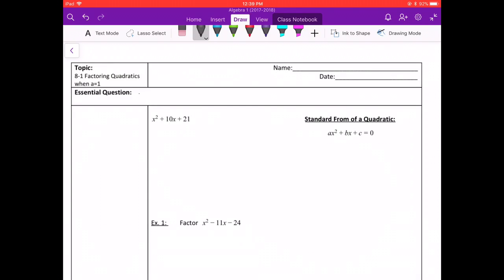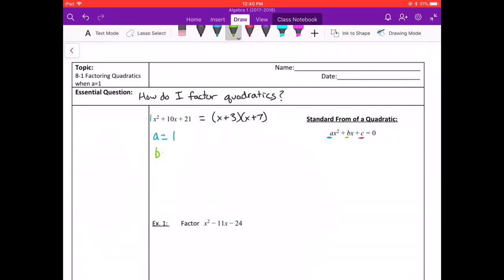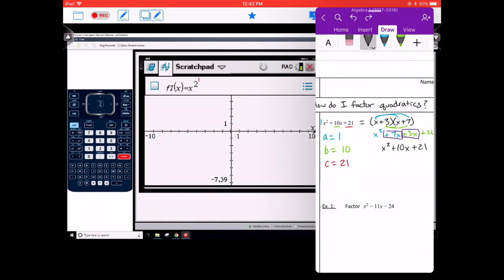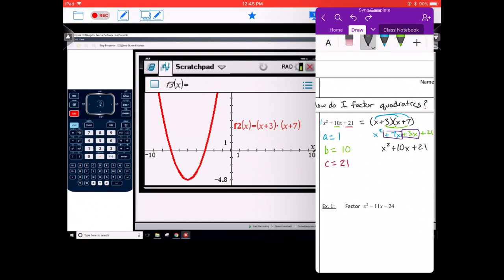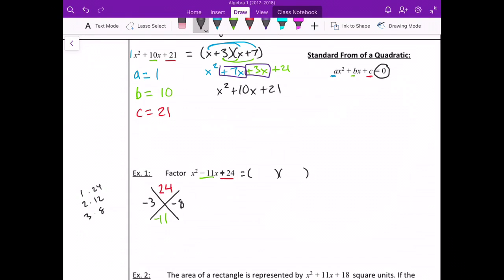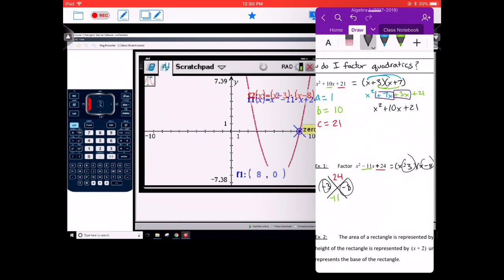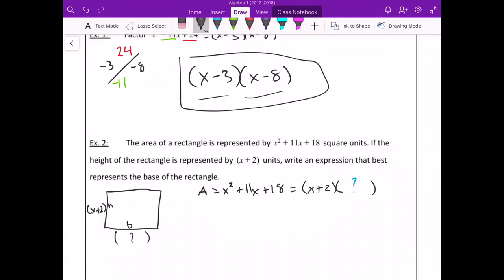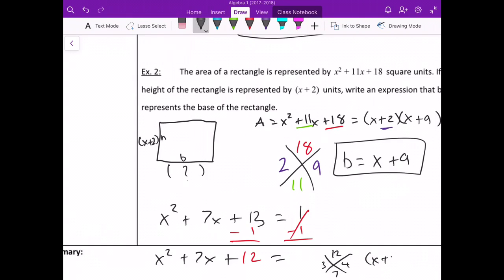8-1 Factoring Trinomials when a=1